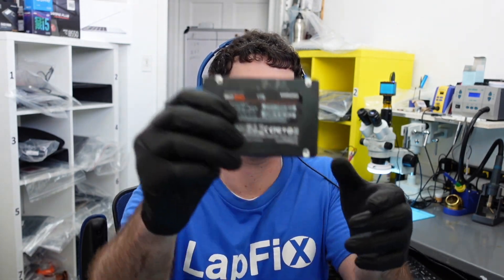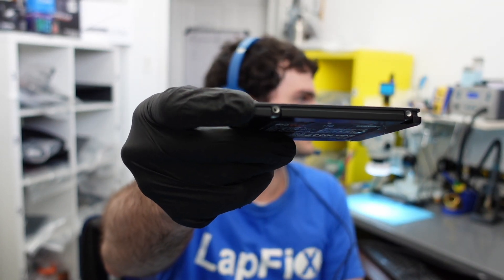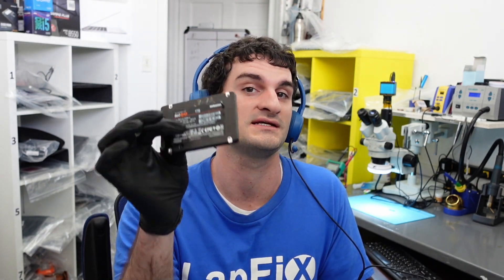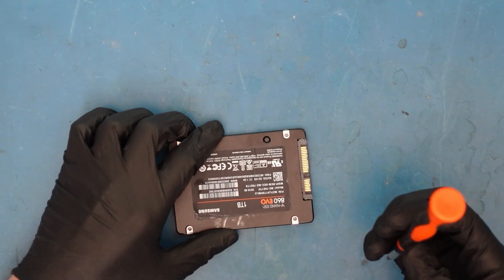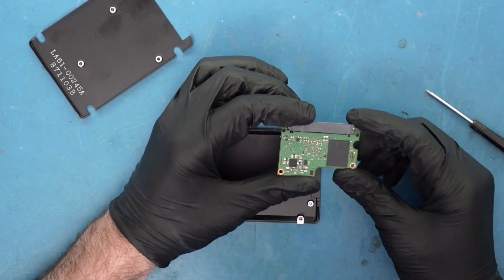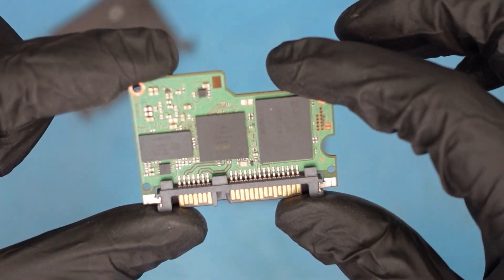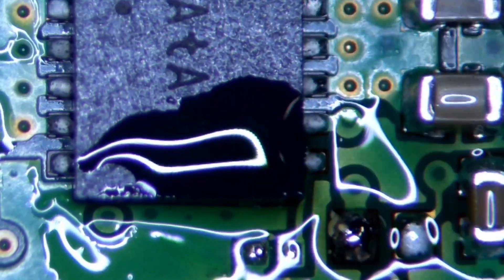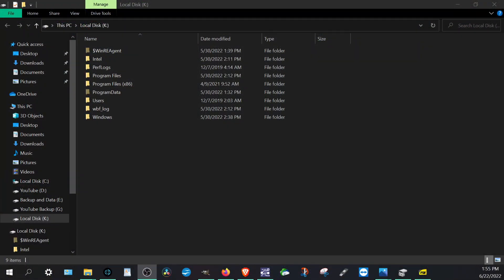Samsung EVO 860 1TB SSD Data Recovery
Hey everyone, today we are gong to be looking at the samsung 1tb 860 evo  data recovery